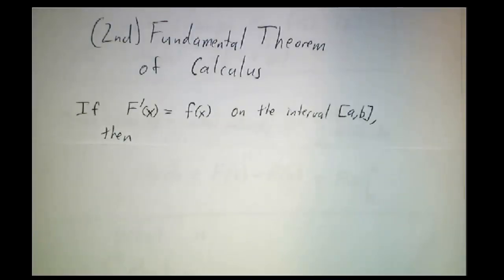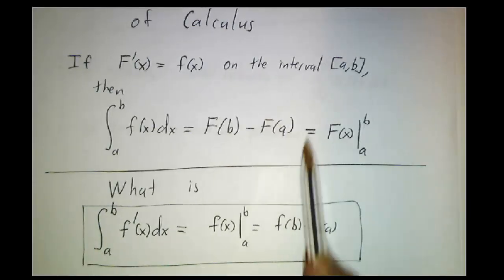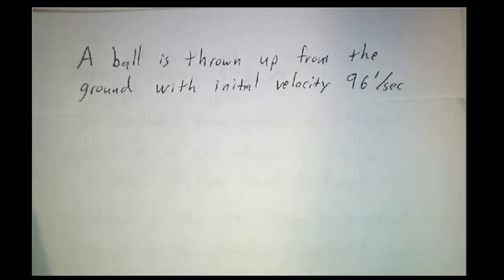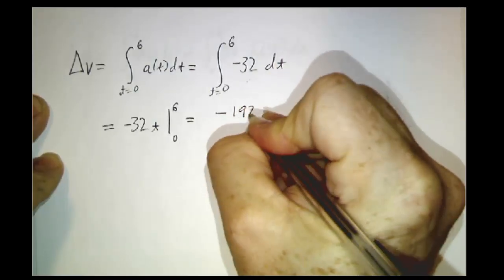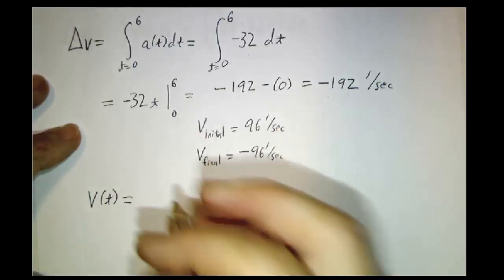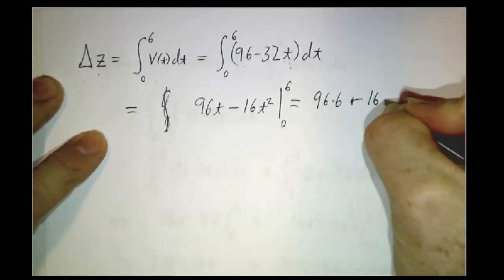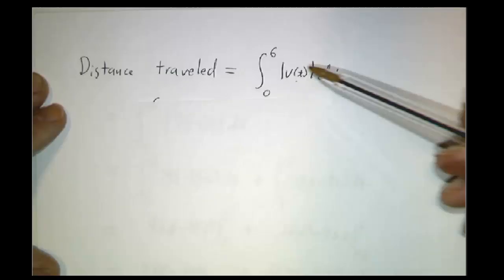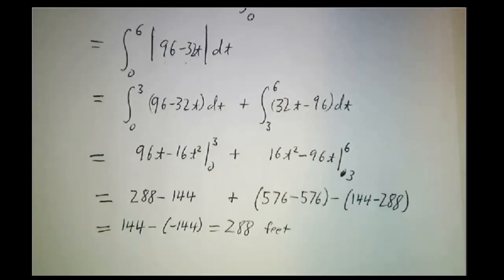Net change theorem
The net change in a function is the definite integral of its derivative. To get the net change in velocity, integrate the acceleration. To get the net change in position, integrate the velocity. To get the total change in position, integrate the speed.